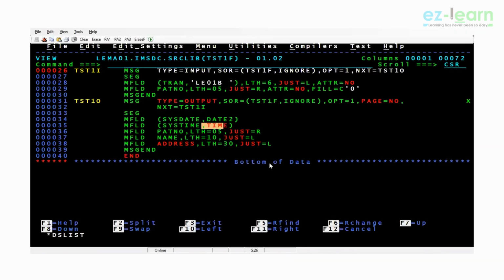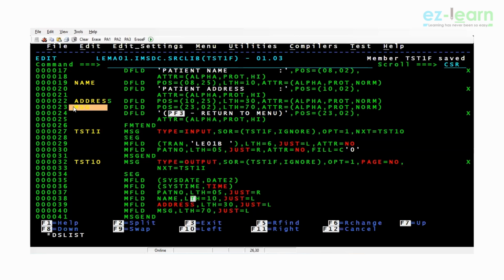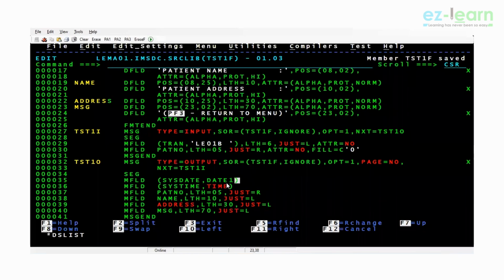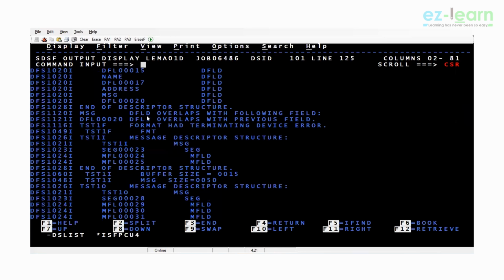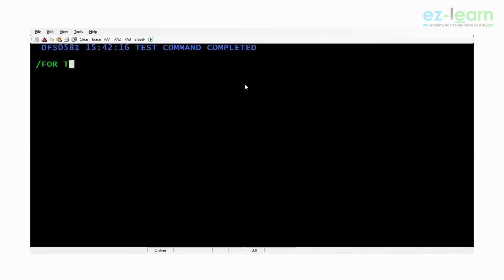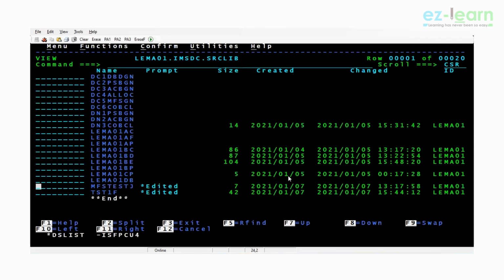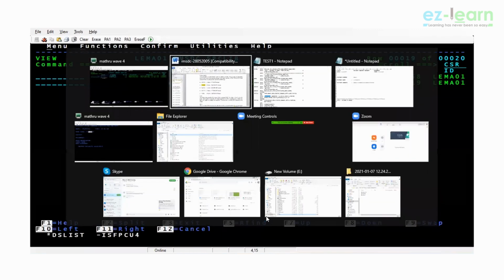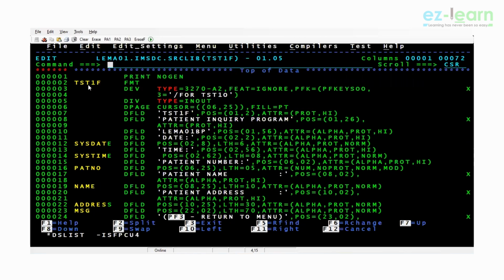IMS DC MFS creation demo video